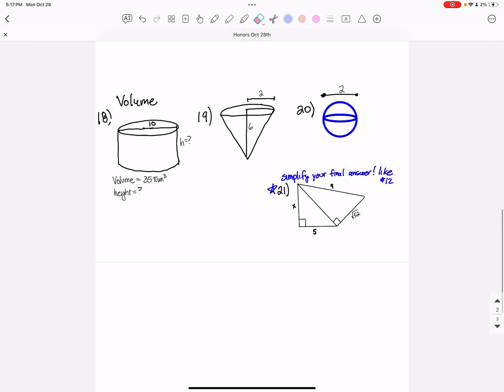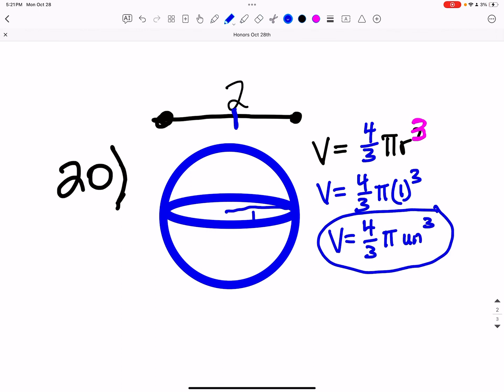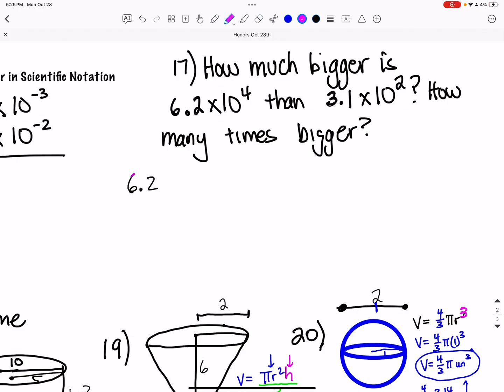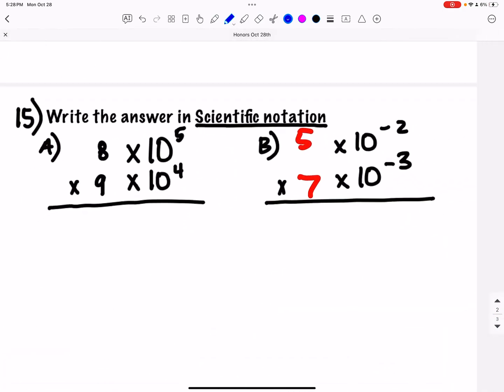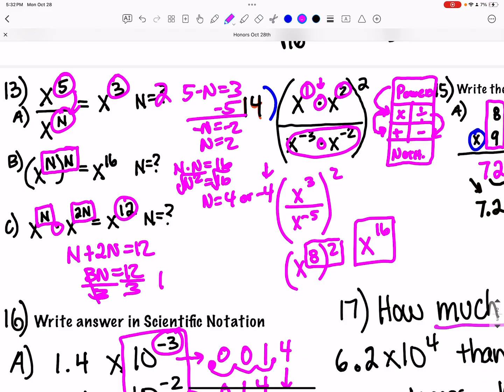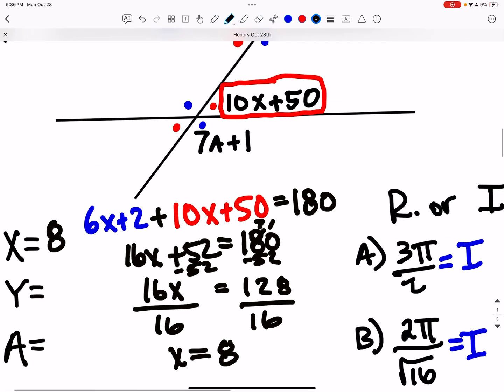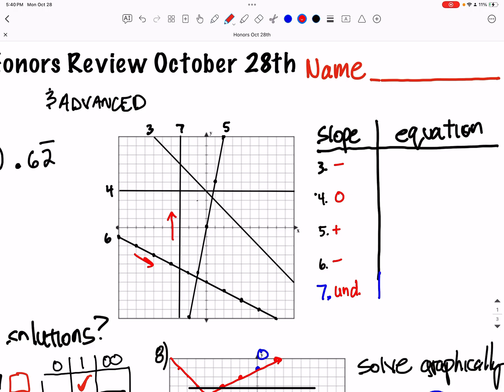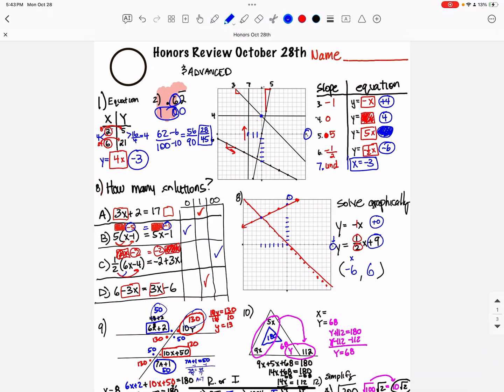October 28th Homework Help Honors and Advanced